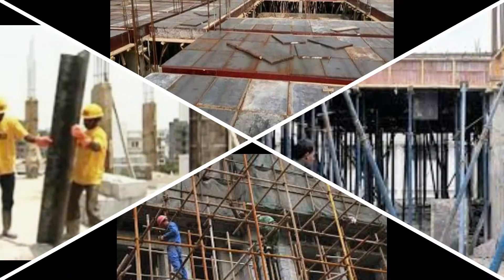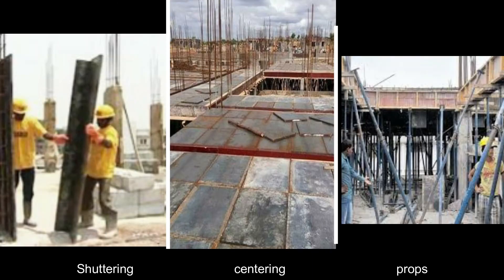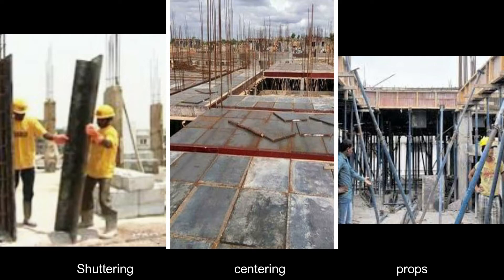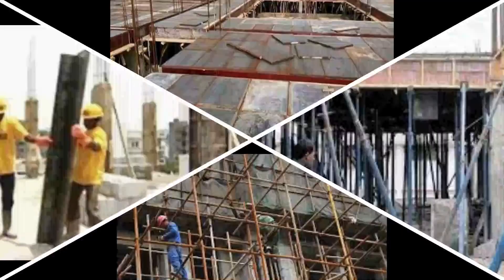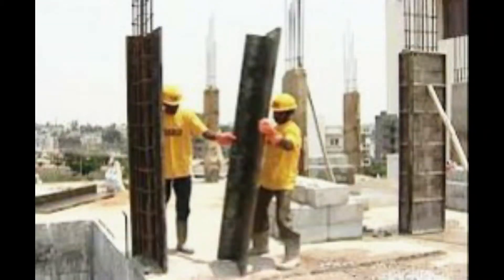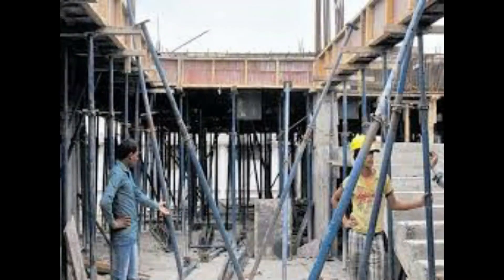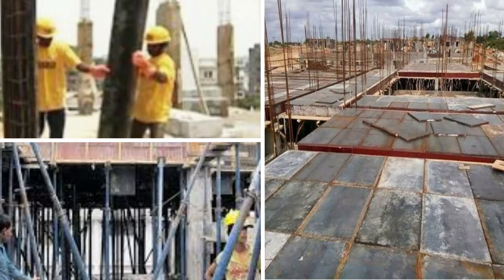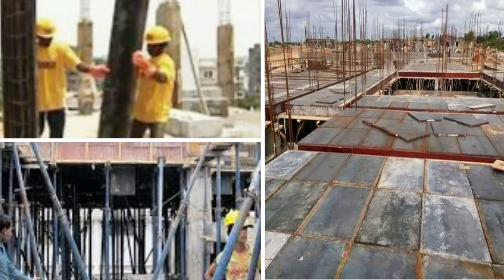What is formwork and scaffolding| Day 8| Basics Shuttering, centering, props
Form work and scaffolding